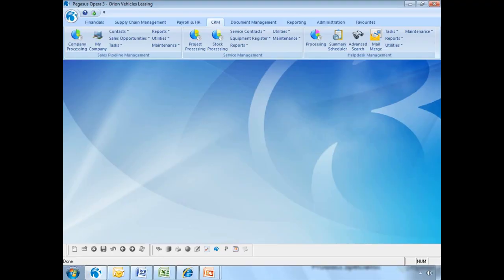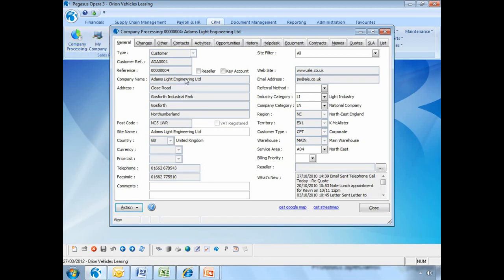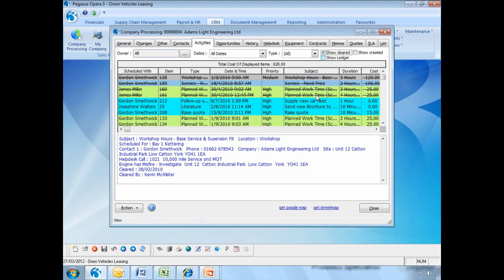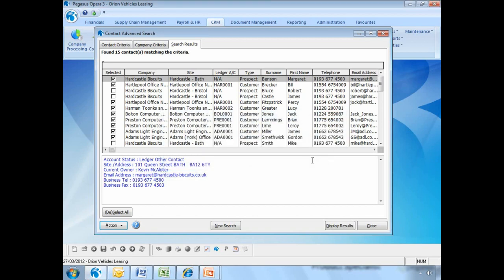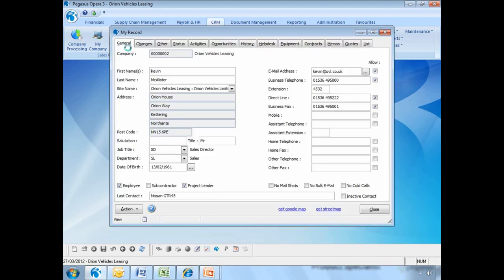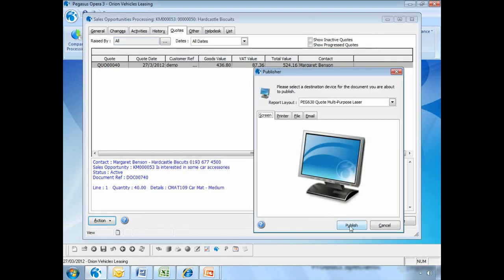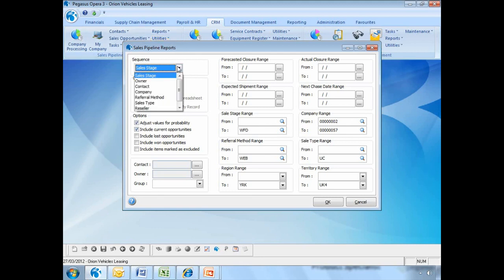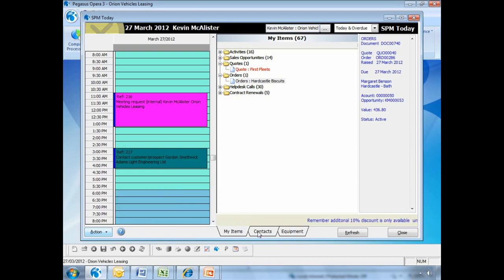Opera 3 CRM webinar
See Pegasus Opeera 3 in Action